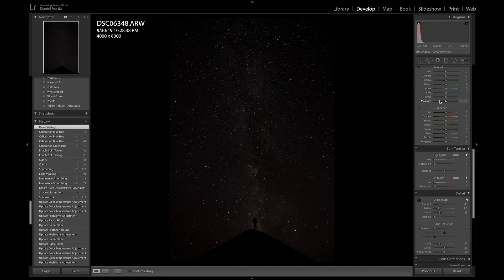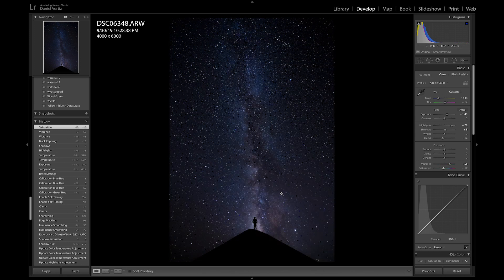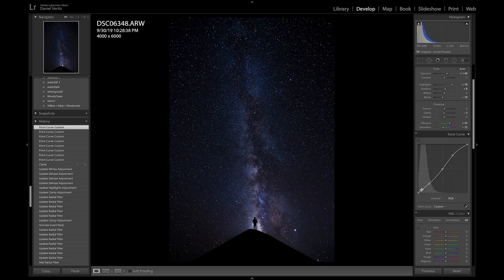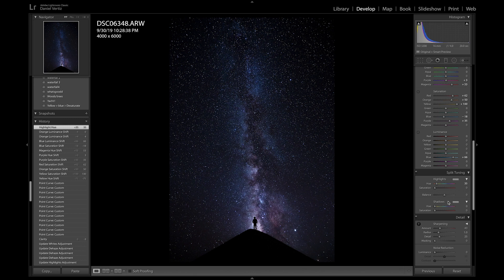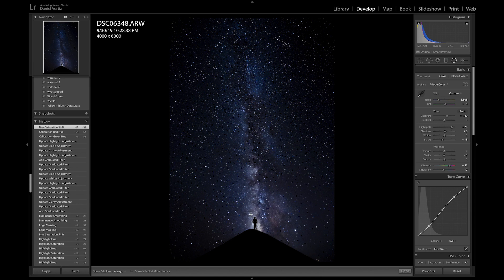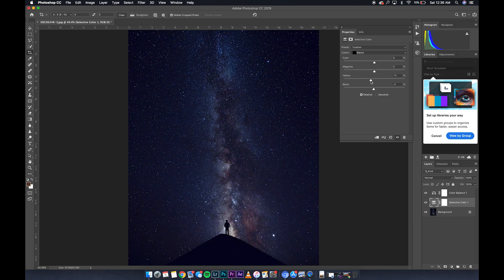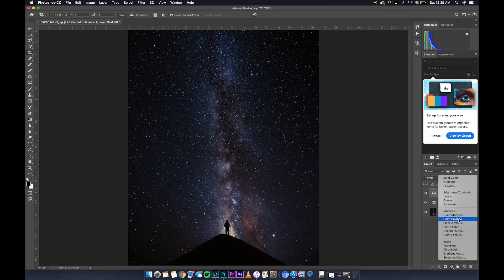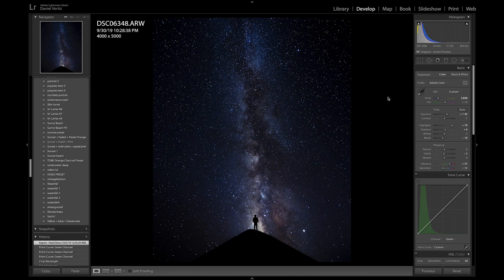HOW TO EDIT MILKYWAY PHOTOS LIGHTROOM PHOTOSHOP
Welcome to my first ever lightroom tutorial where I show you guys how exactly I edited this Milky Way picture that I took while out in Great Sand Dunes National Park.